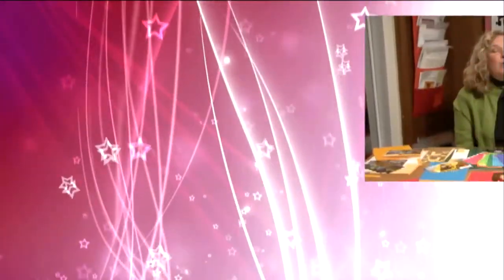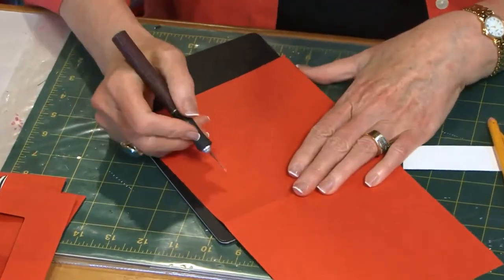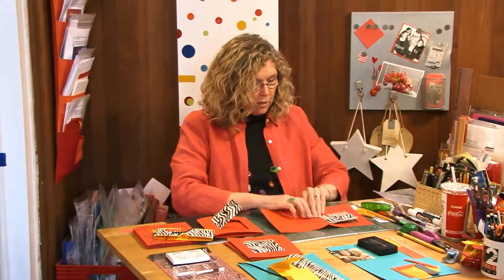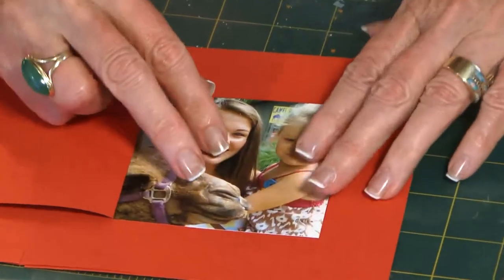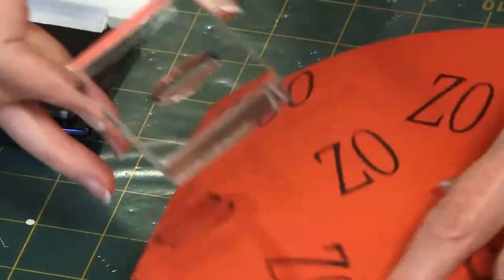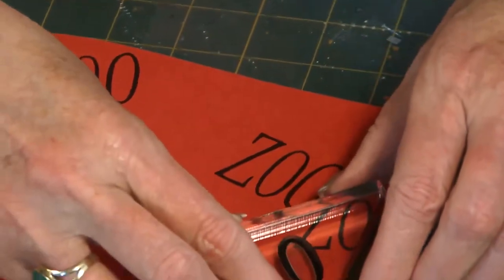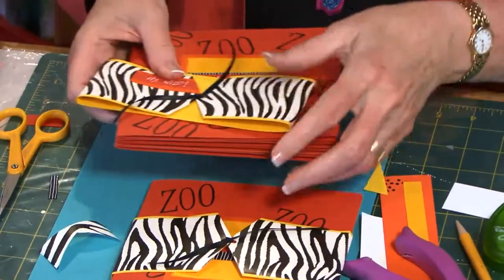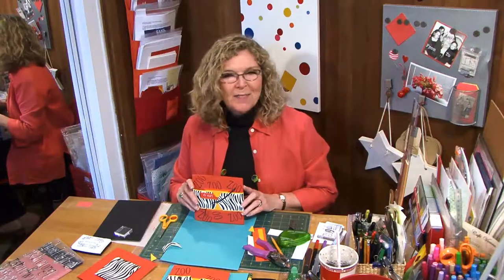Peek-a-Boo Zoo Scrapbook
It’s wild this week on the Scrapbook Showgram! Sandi uses zoo photos to share this PEEK-A-BOO ZOO SCRAPBOOK with you, but as usual, the tips and techniques can be used for just about any theme.  It makes for a real sassy little scrapbook.